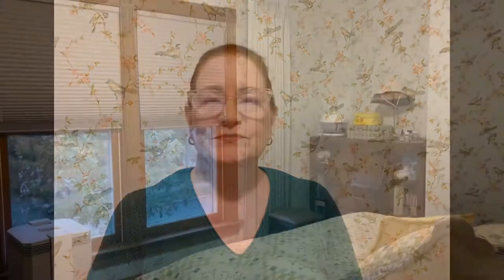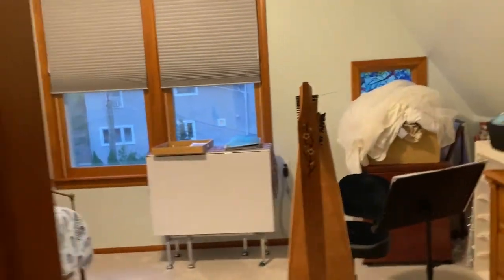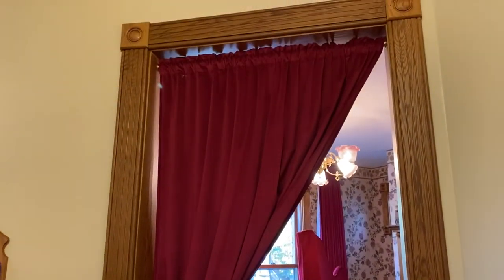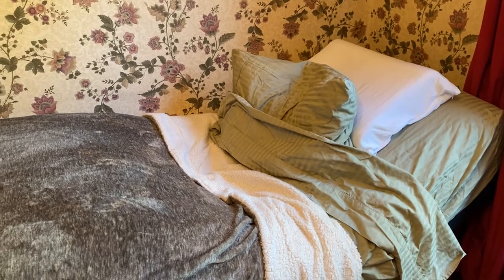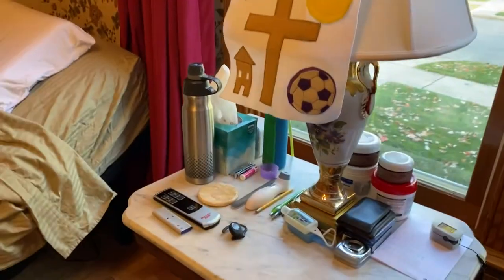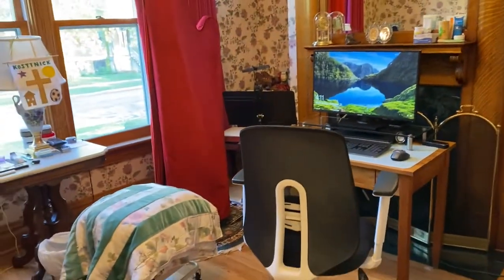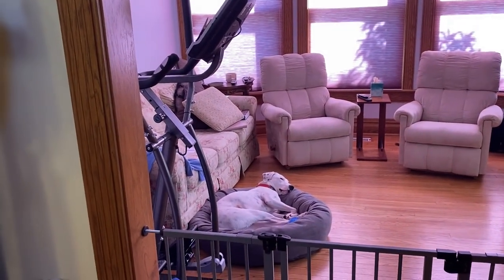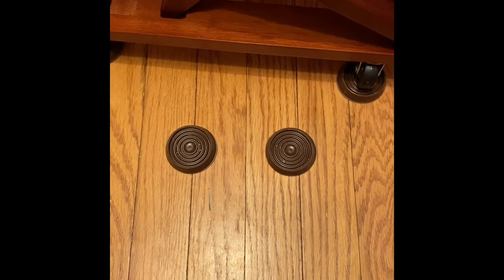Paul's "Hospital Room"/Mini Home Tour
This video shows the room we set up to be Paul's hospital room while he went through chemo, and now as he is recovering from his stem-cell transplant.
Links to items mentioned (I have no financial arrangement with these companies; these are just products I like and use):